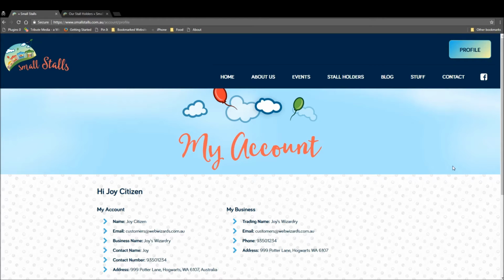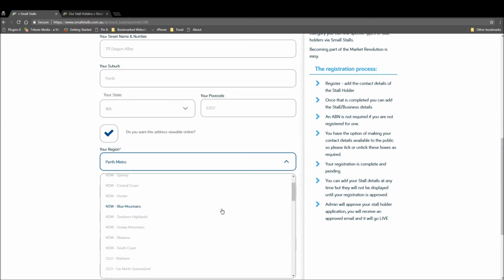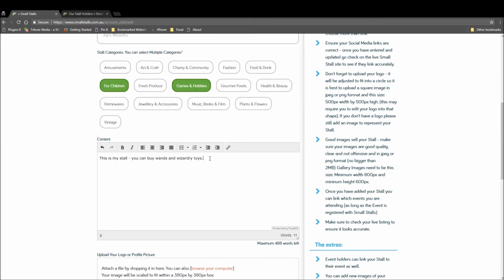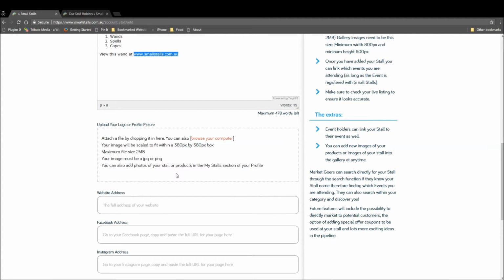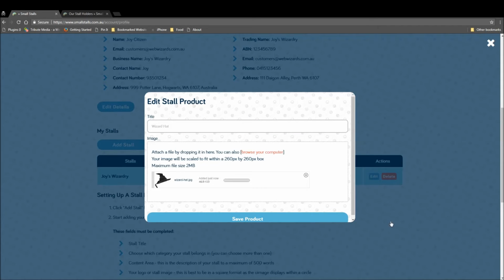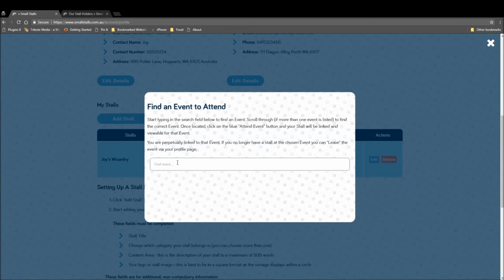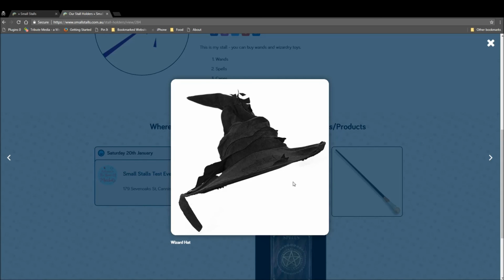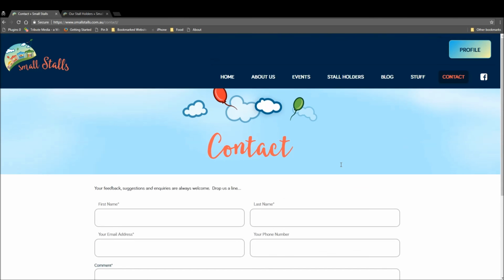Stall Holder Instructions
A video tutorial to help you to create and edit your Stallholder profile